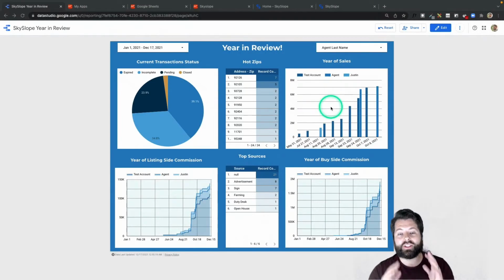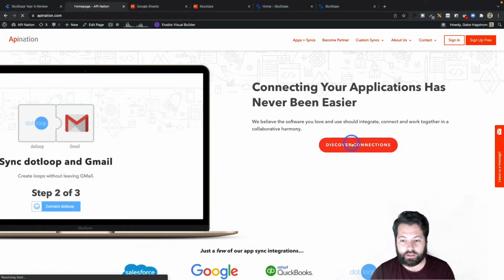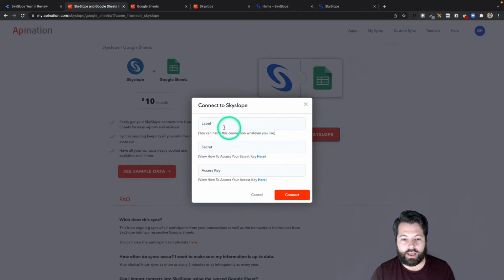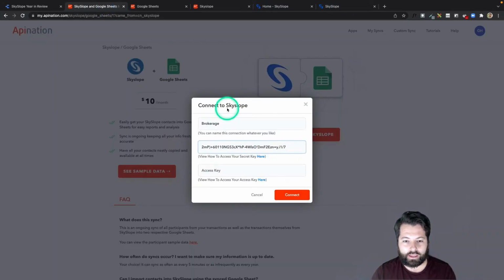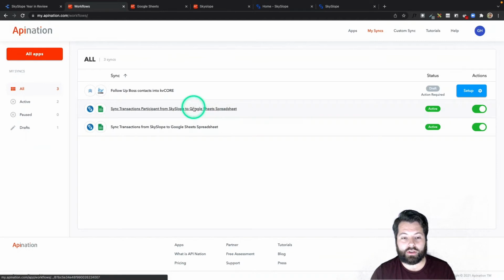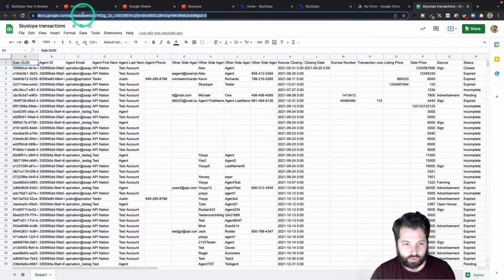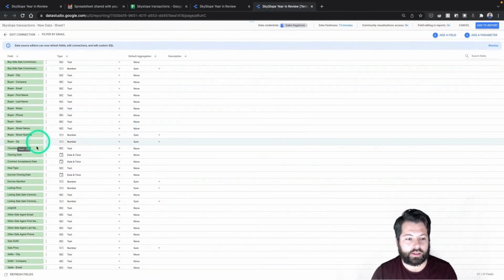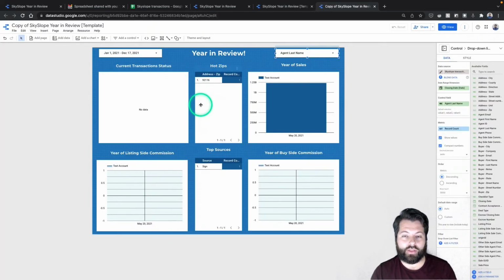Create Your SkySlope Year in Review Scoreboard — Using the Google Sheets Sync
It's time for some reflection and review!

Wanna know how your business actually went over the last 12 months? Easy. You can now Sync SkySlope to Google Sheets, and use the resulting spreadsheet full of data to power up a free dashboard.

0:00 — Intro
0:16 — The SkySlope Scoreboard
0:52 — Step 1) Connect SkySlope and Google Sheets
3:56 — Step 2) Locate the Transactions Spreadsheet
4:22 — Final Step) Copy the free Template and plug in your spreadsheet
6:43 — Contact us if you'd like help!